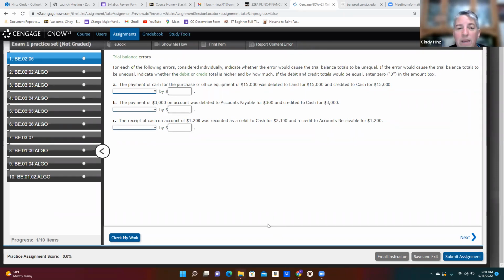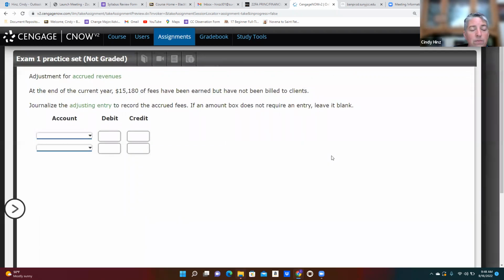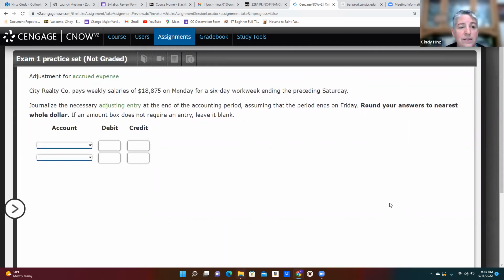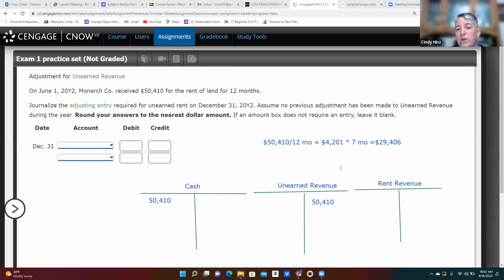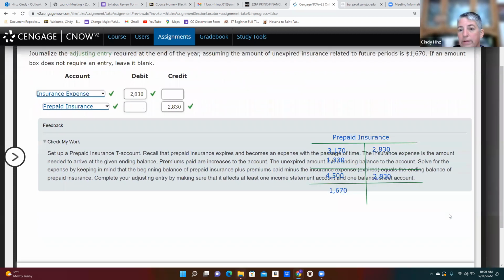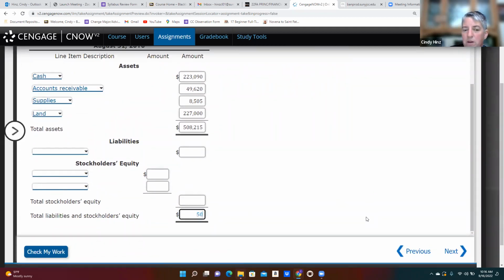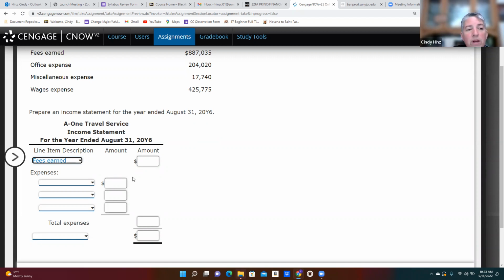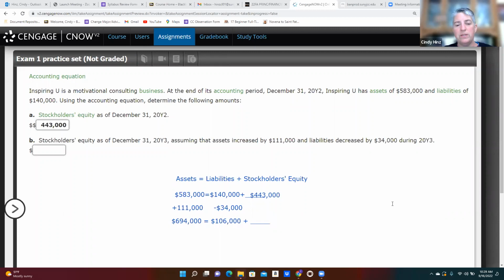BUS 1510 - Exam 1 review session (Fall 2022)